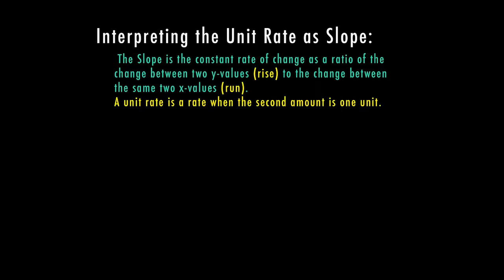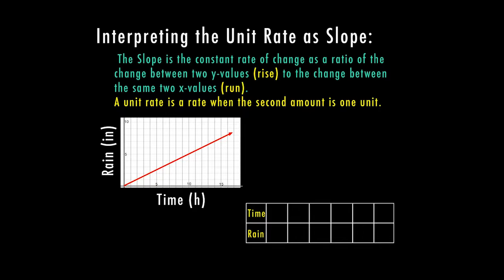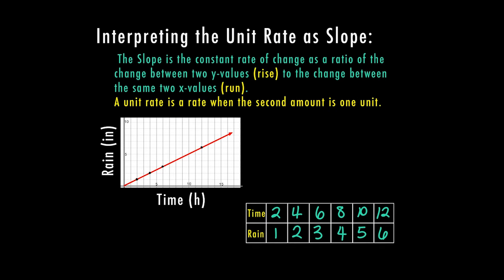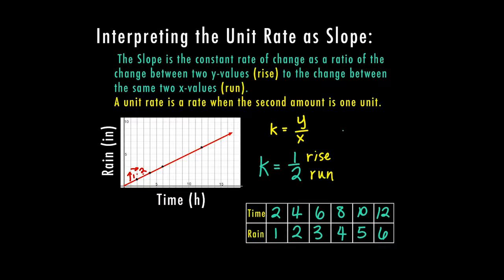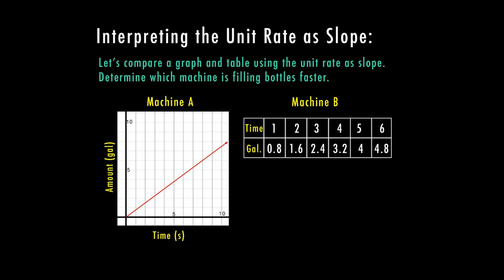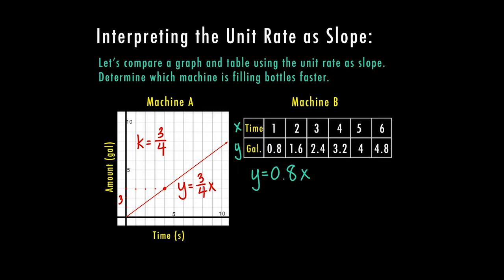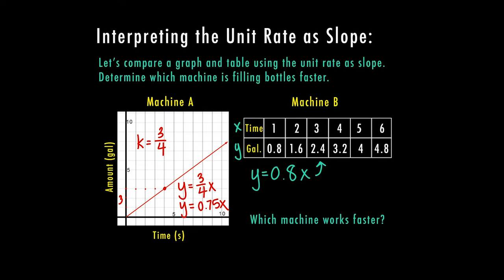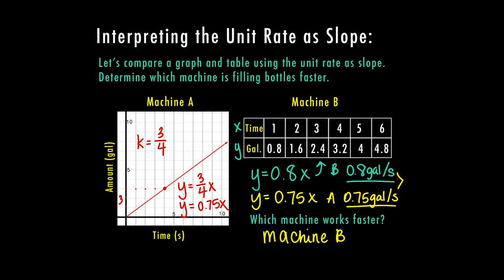Unit Rate and Slope Connection | 8th Grade Math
*Check out the NEW Interactive Practice: Fast Lane!

Learn how unit rate and slope are related and how to interpret slope as a unit rate in real-world situations in this 8th grade math lesson.

✏️ Topics covered:
• Connecting unit rate (change per one unit) to slope as the same mathematical concept
• Identifying slope as the unit rate in proportional relationships
• Reading the unit rate/slope from a table: change in y when x increases by 1
• Reading the unit rate/slope from a graph using rise/run from the origin
• Interpreting slope in real-world contexts: dollars per hour, miles per gallon, meters per second
• Comparing slopes to compare rates (steeper line = faster rate)
• Connecting y = kx (proportional) to slope as k
• Real-world slope-as-unit-rate problems: wage comparisons, speed problems, and unit conversions

TEKS 8.4B